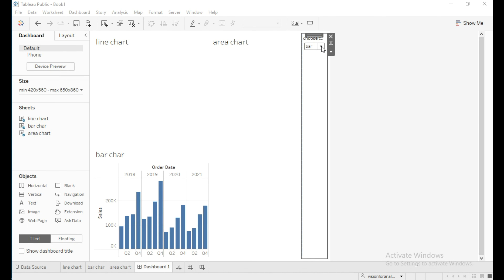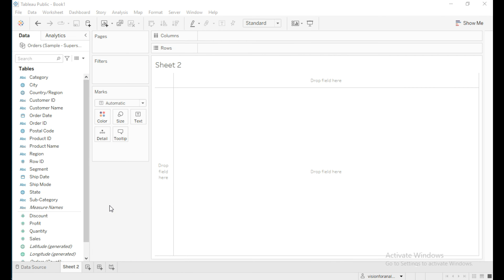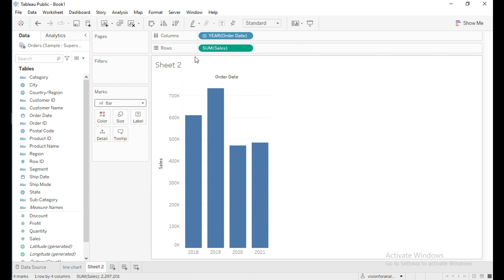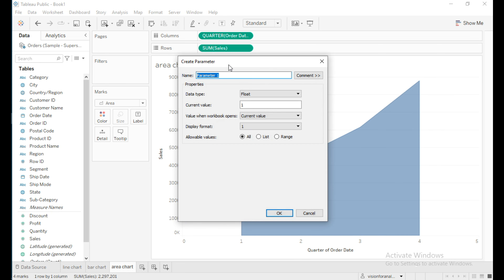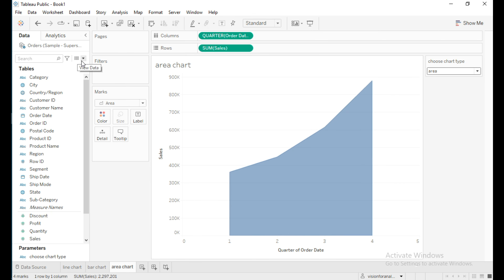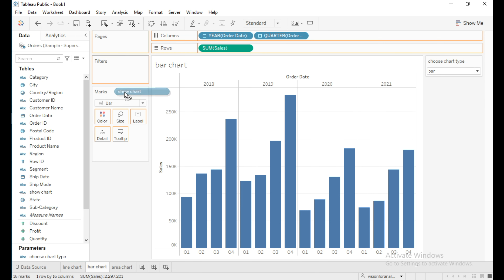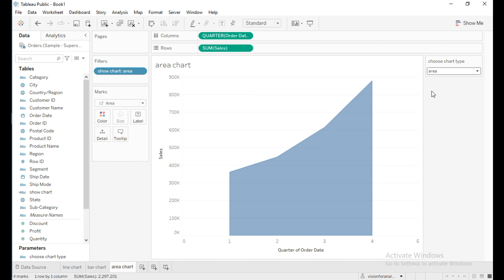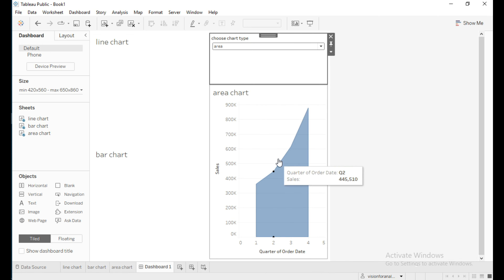How to select chart type using parameter in Tableau ? | Parameters in Tableau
Hello every one in this video I have explained you on How to select chart type dynamically using parameter in Tableau ?